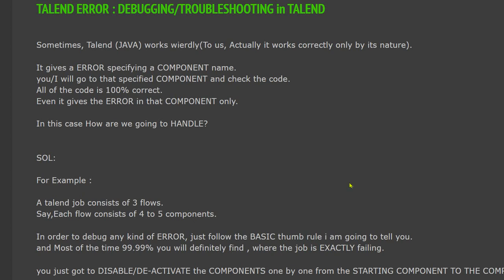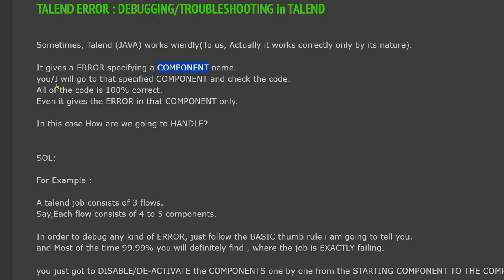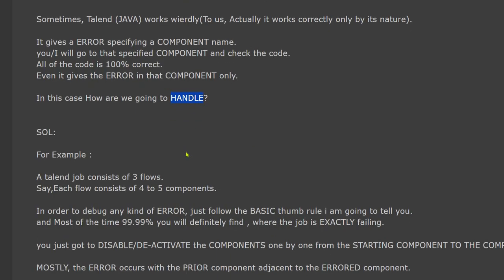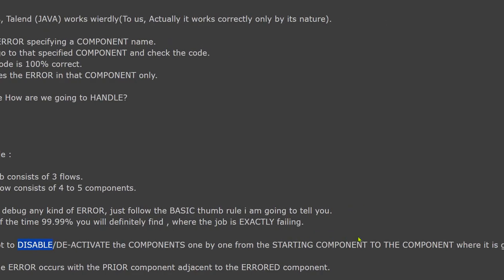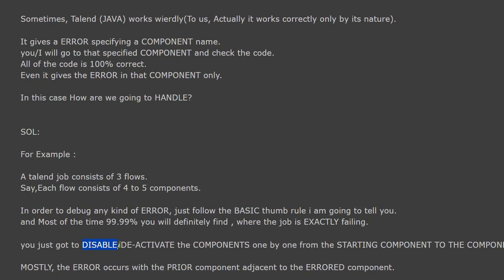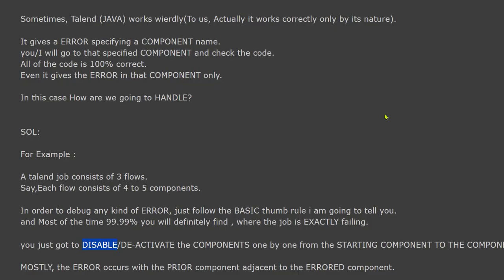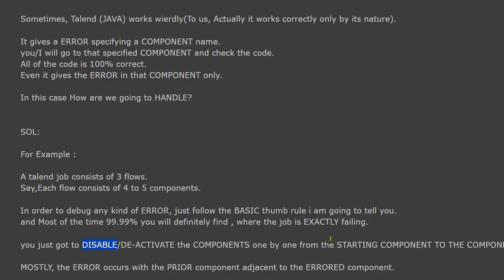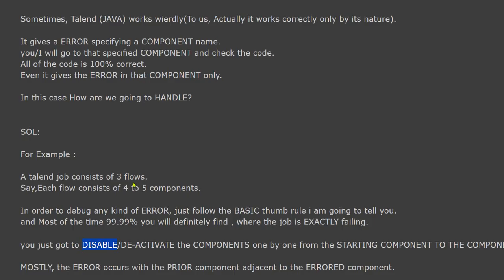Debugging Talend Job for a COMPONENT specific Error